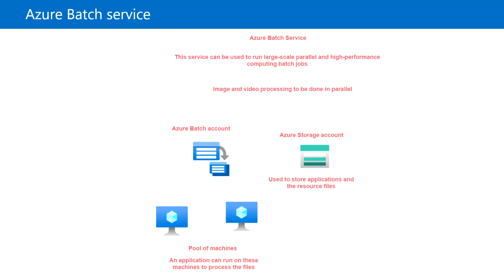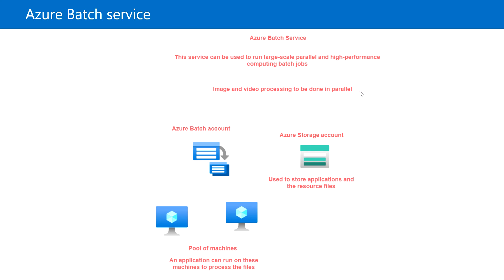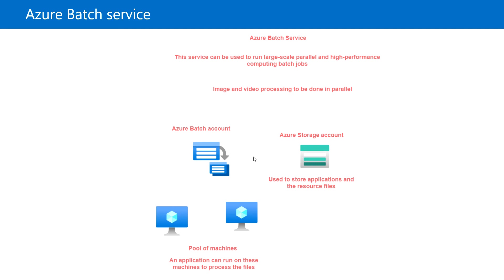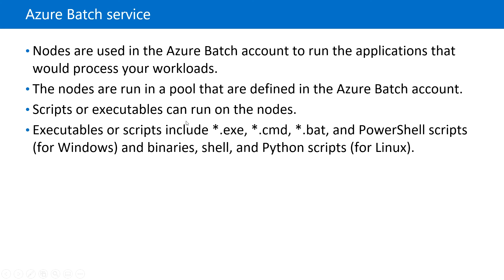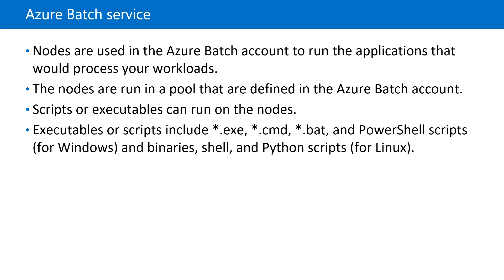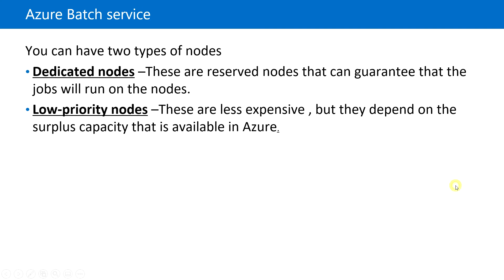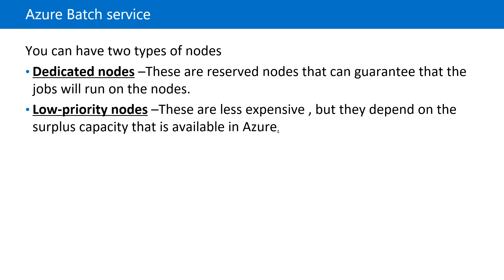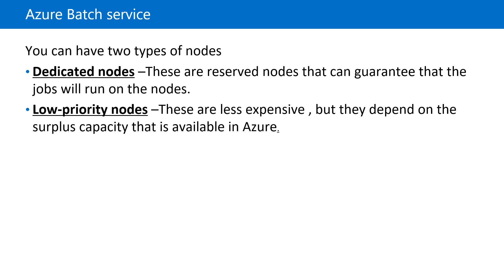4. AZ-305 - Azure Batch Service Explained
Microsoft Azure Solutions Architect Expert course || AZ-305 course with Hands-On Lab || Module 01 - Design Infrastructure Solutions || Azure Batch service ||

This video covers the following task:

1. Azure Batch service